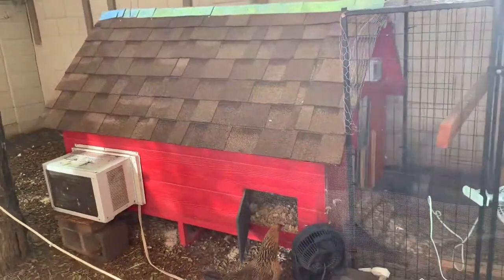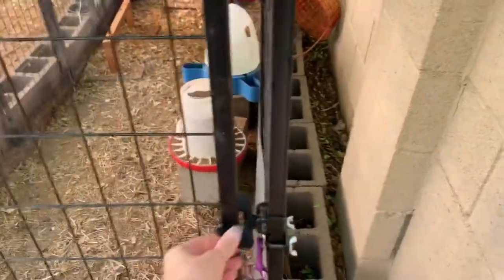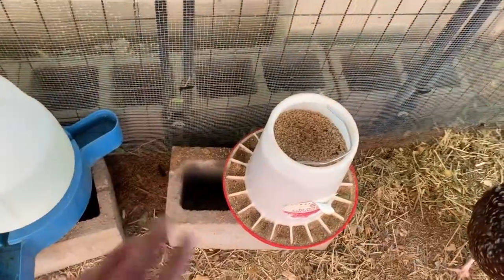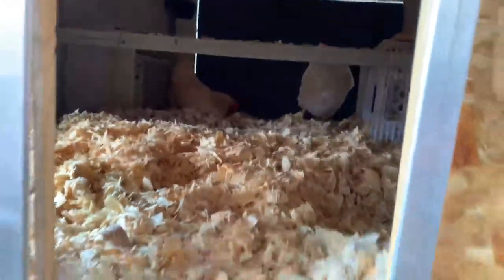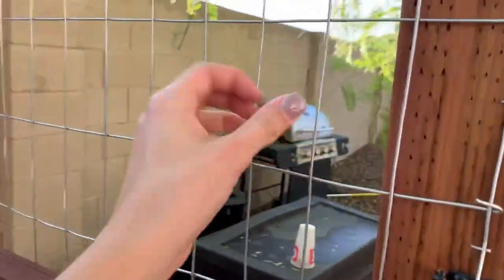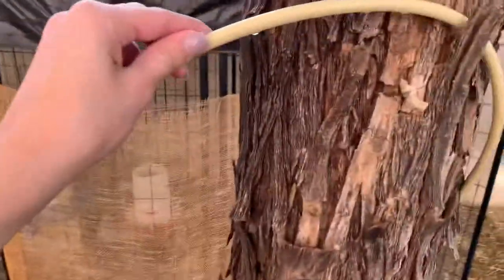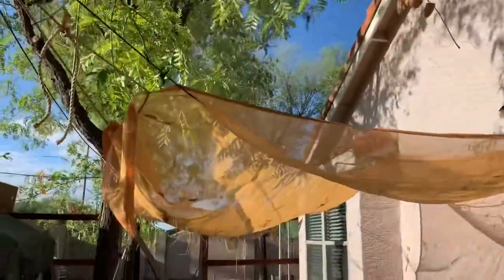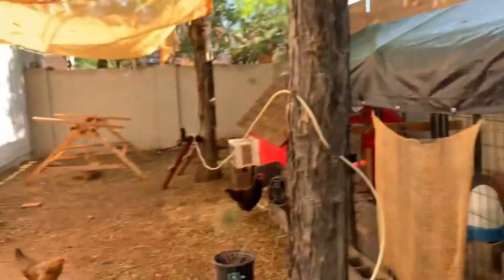Chicken run set up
Total area is 36x18. Dog kennel attachment is 8x4x6h